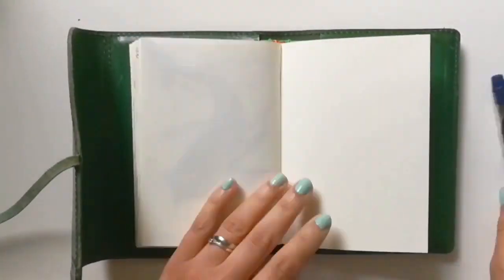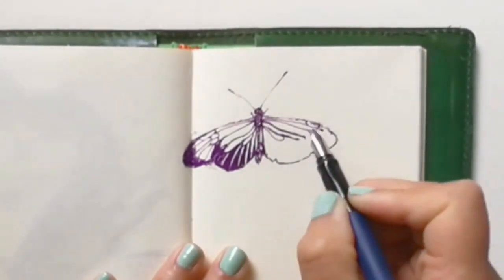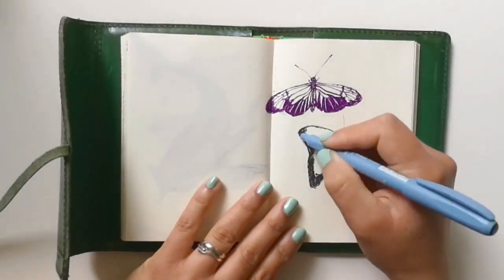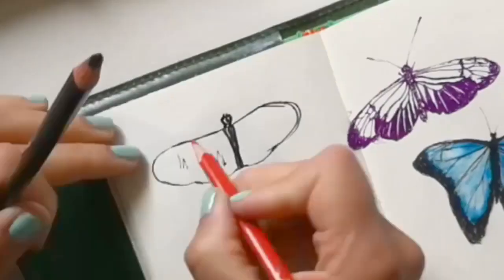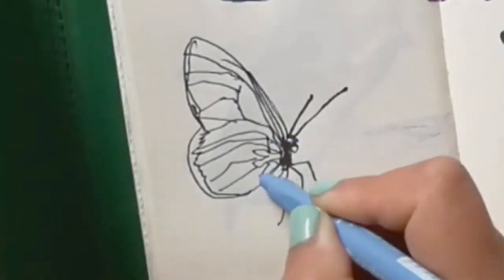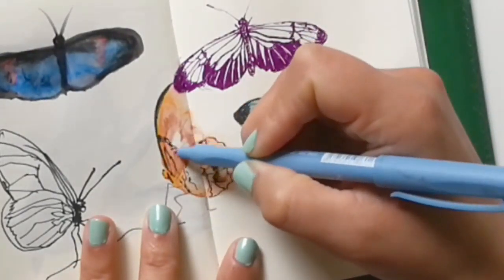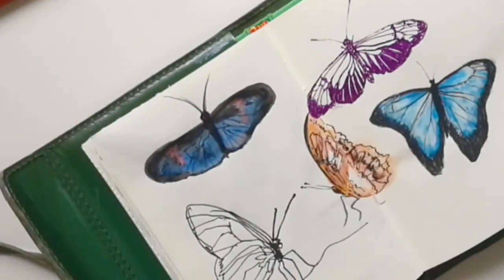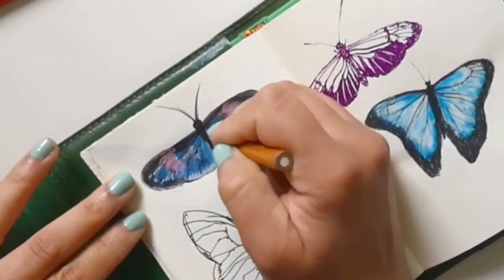Butterfly Studies Timelapse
Studying butterflies for my next piece, watch me sketch and realise that they're much harder that I expected!

MATERIALS:
L. Cornellisen & Son sketchbook
Fountain pen with purple ink
Caligraphy pen with black ink
MAPED Watercolour Pencils
Conté Crayons
UNIBALL gel pen in white
Black fineliner